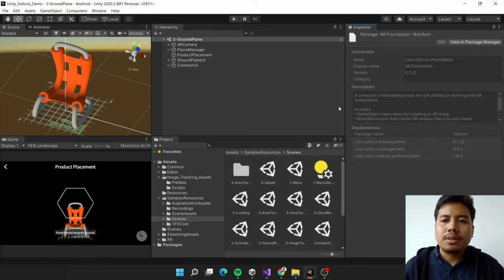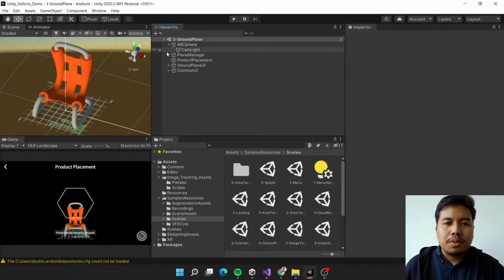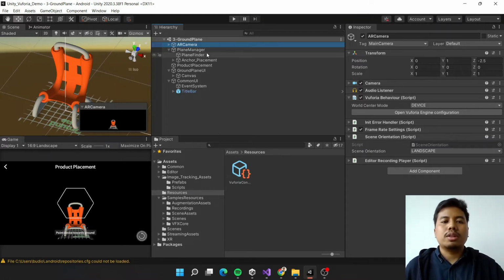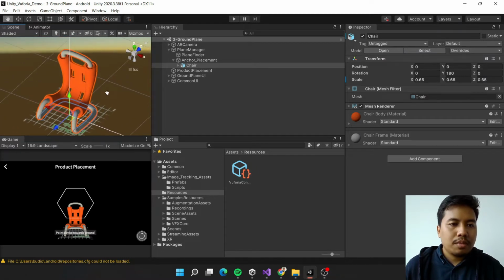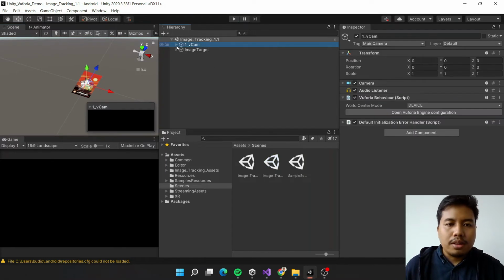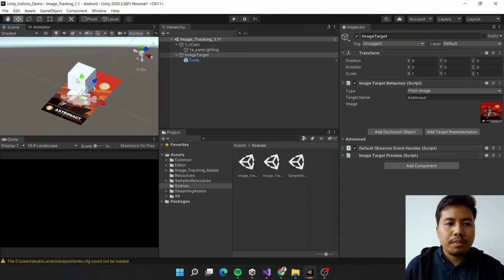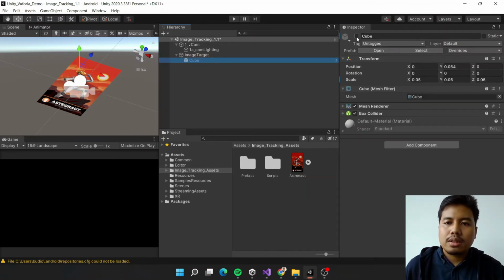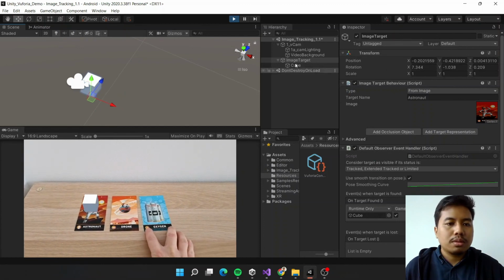Create AR with Vuforia Plugin on Unity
This bitesize video tutorial will demo how to create AR with Vuforia Plugin on Unity

Recommended Unity Game Development Courses
1. Augmented Reality (AR) Mobile App Developmen